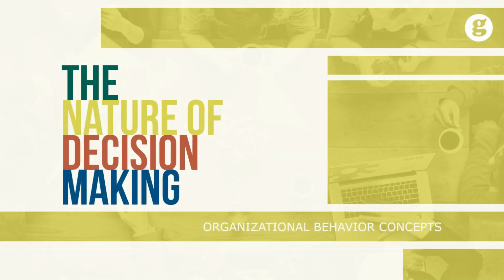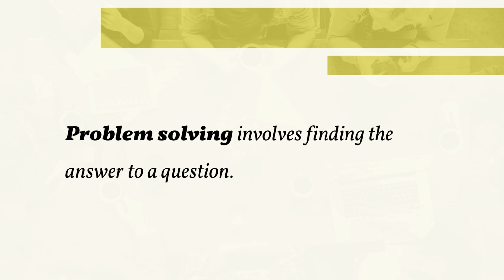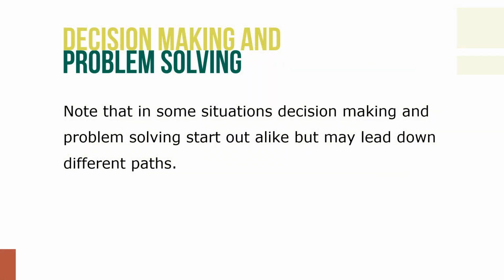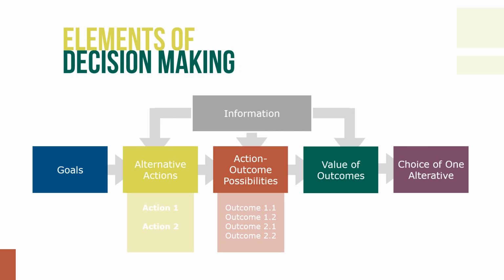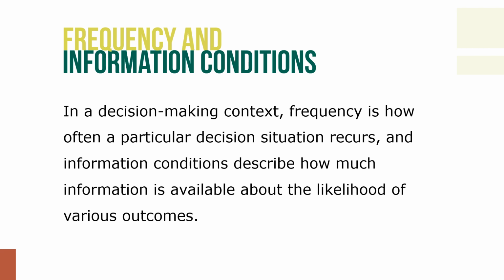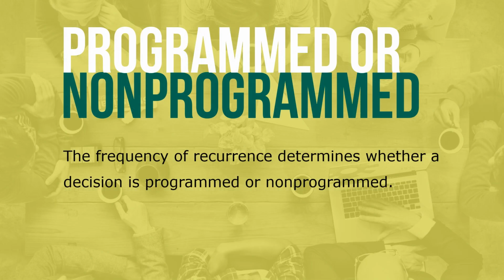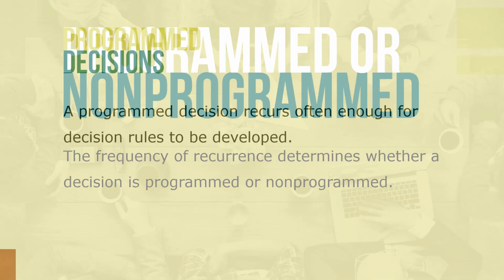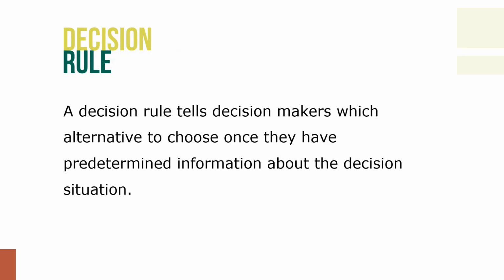The Nature of Decision Making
This course describes many different perspectives of decision making. Let’s start by examining the nature of decision making and distinguishing it from problem solving.

Decision making is choosing one alternative from among several. Problem solving, on the other hand, involves finding the answer to a question. Note that in some situations decision making and problem solving start out alike but may lead down different paths.

Decisions made in organizations can be classified according to frequency and to information conditions. In a decision-making context, frequency is how often a particular decision situation recurs, and information conditions describe how much information is available about the likelihood of various outcomes. The frequency of recurrence determines whether a decision is programmed or nonprogrammed.

Nonprogrammed decisions are required when an unusual or complex situation arises that requires problem solving and judgment.